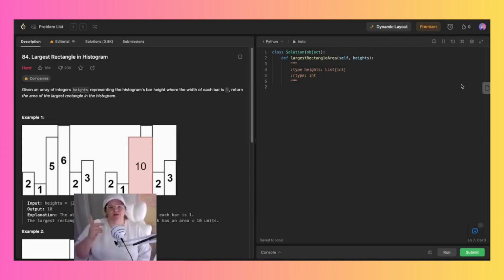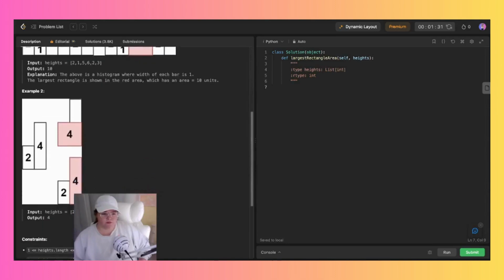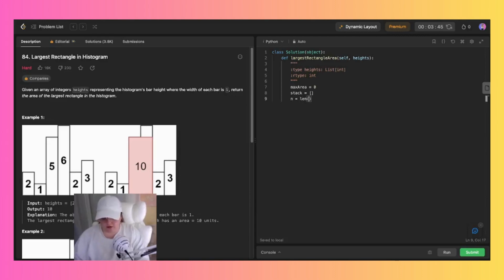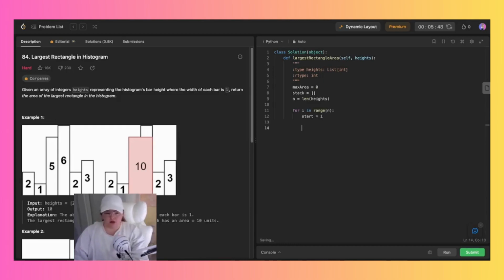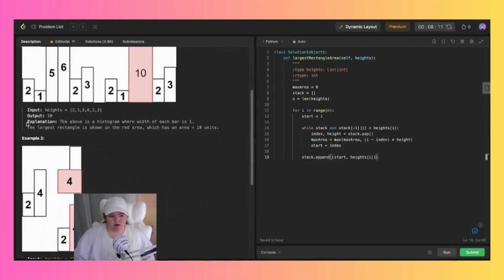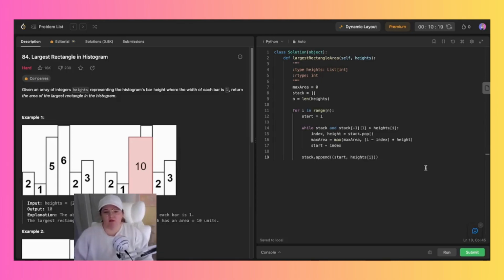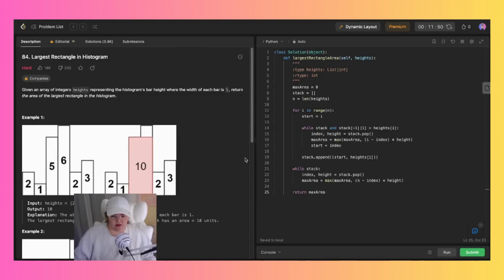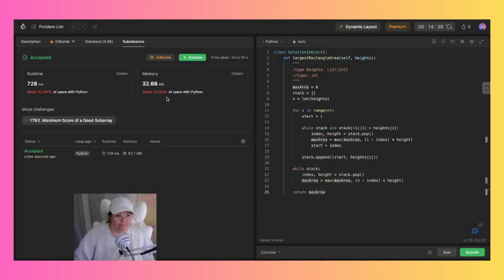LeetCode Problem 84 Solution - In Python